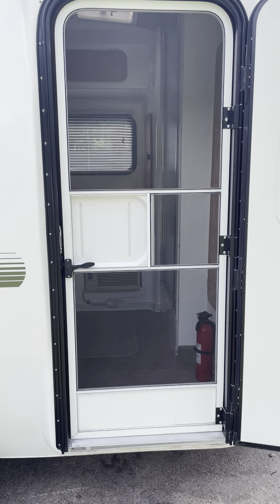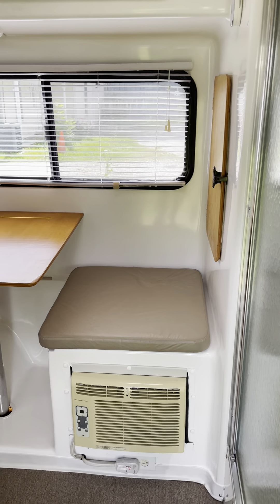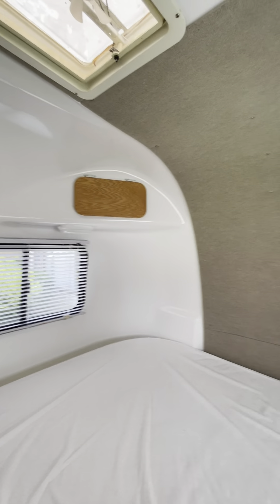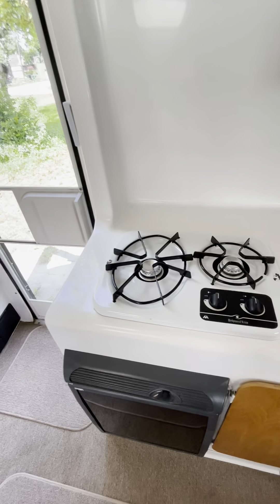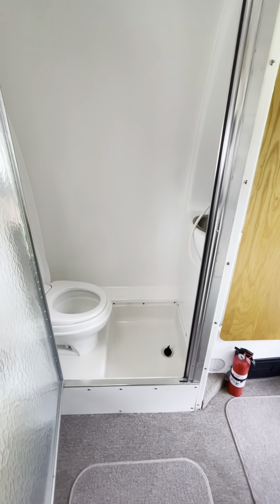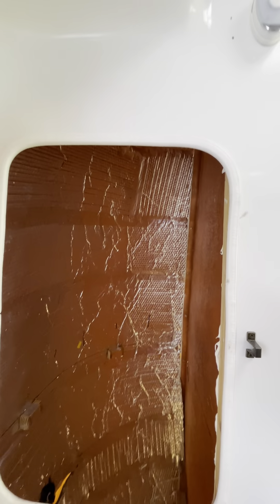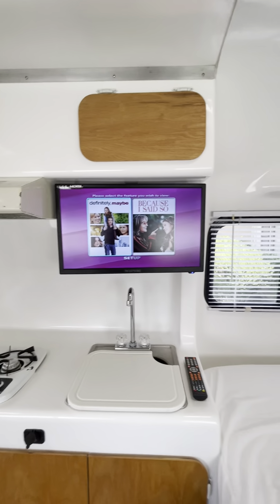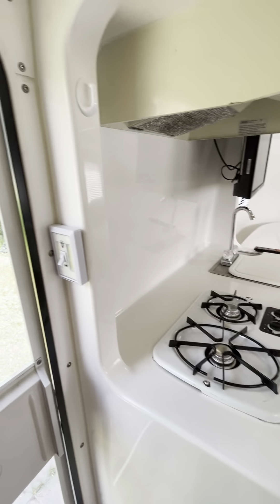Egg camper interior